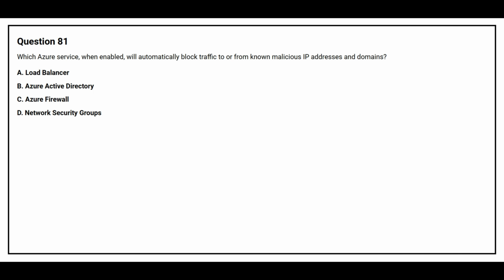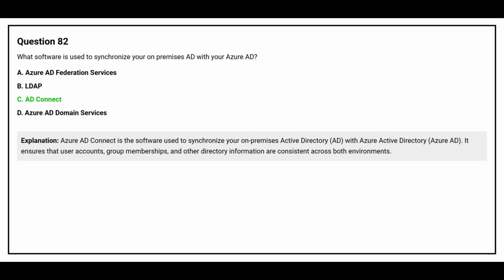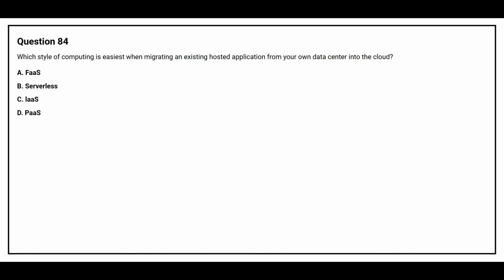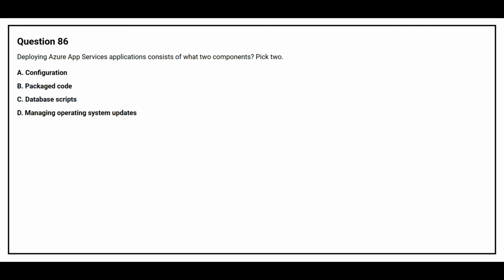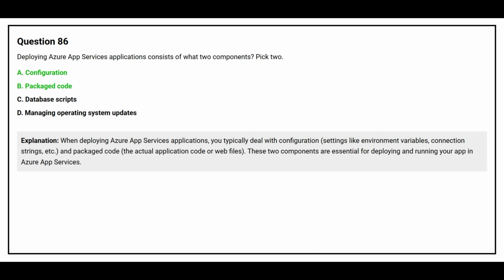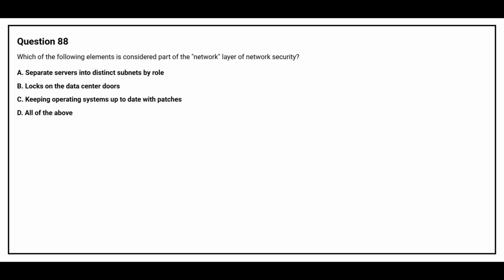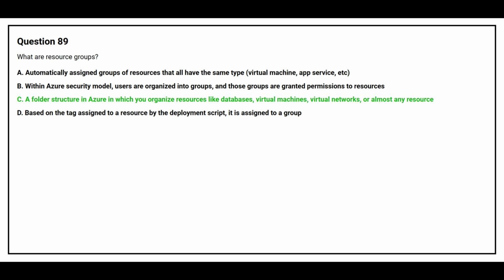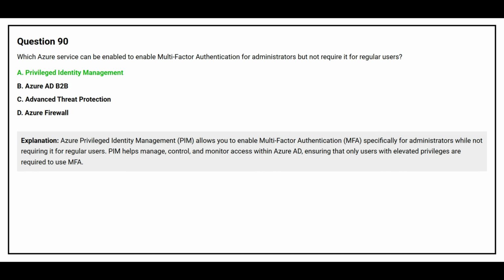AZ 900 Exam Q&A #9 - Azure Fundamentals